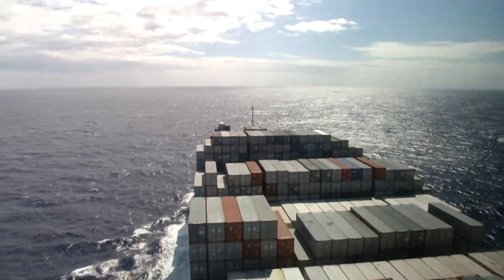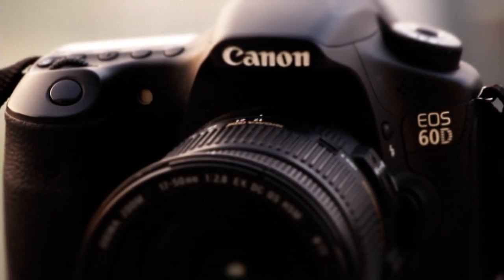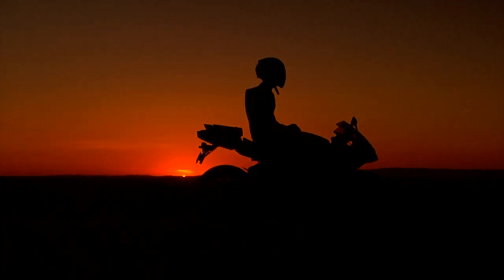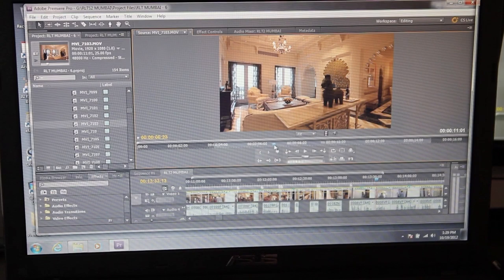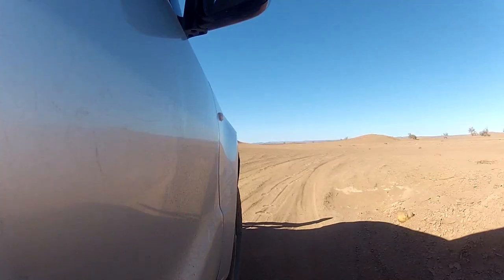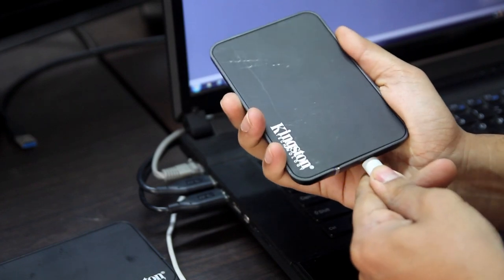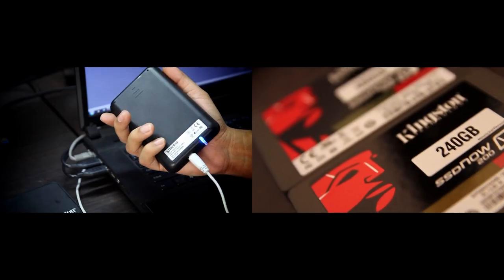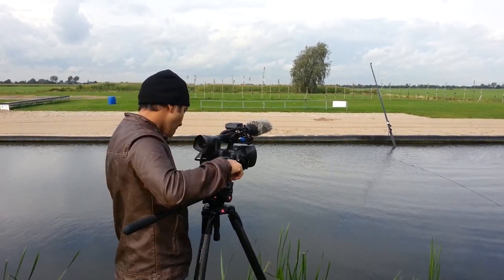Improved Video Production Workflow with Kingston Technology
SD Media demonstrates their trust and confidence in Kingston solutions that can make or break their video production and programming.  Learn how they use best in class Kingston solid state drives, memory cards and USB Flash drives to produce cutting edge media for global broadcasters.  SD Media takes you through their workflow and shows how Kingston has helped them protect their valuable video assets for their clients and ensured the utmost in reliability and improved performance of their cameras and systems while saved them production time.